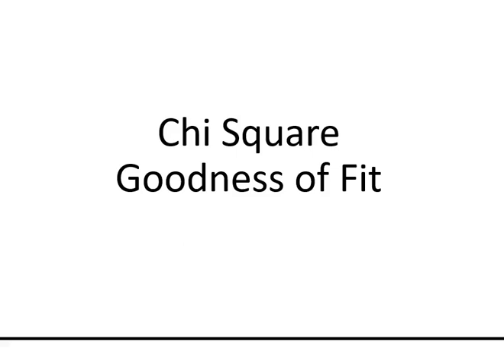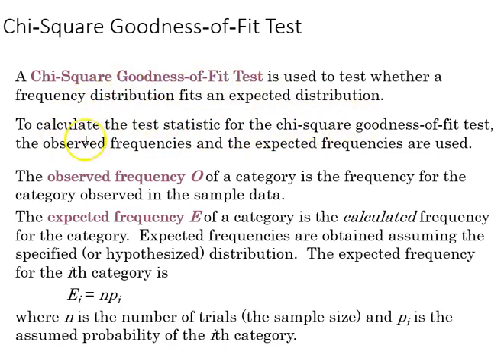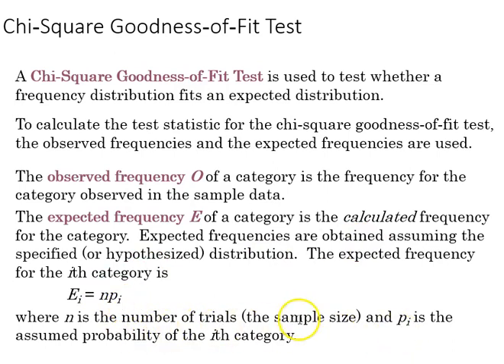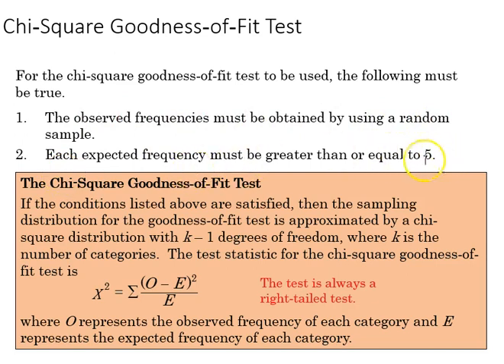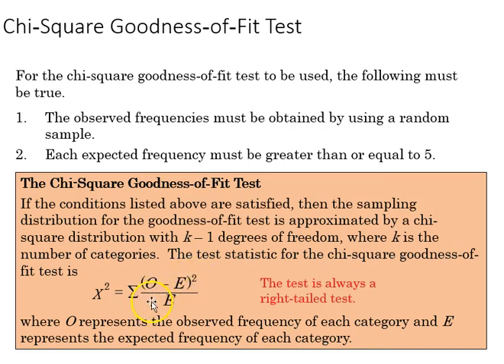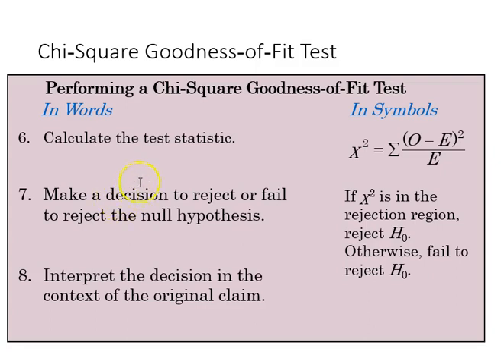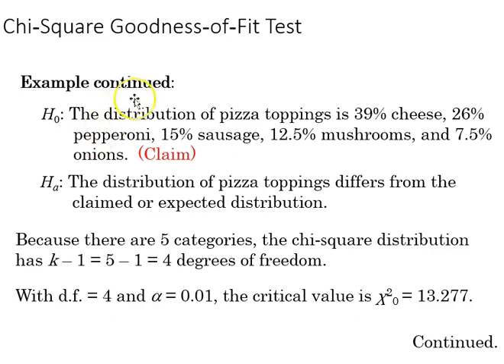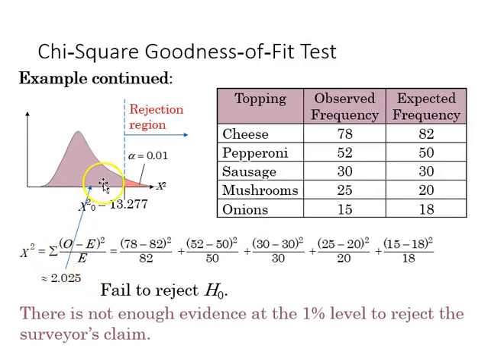10.1 Chi Square Goodness of Fit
This video goes over the chi-square goodness of fit test.